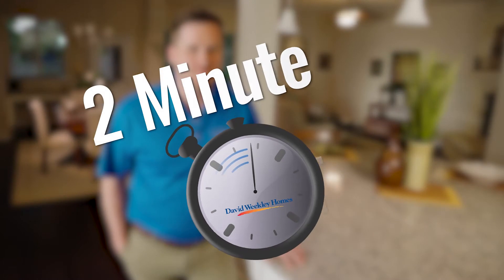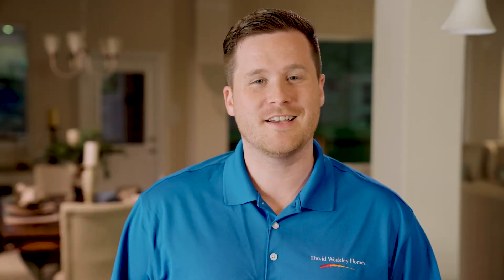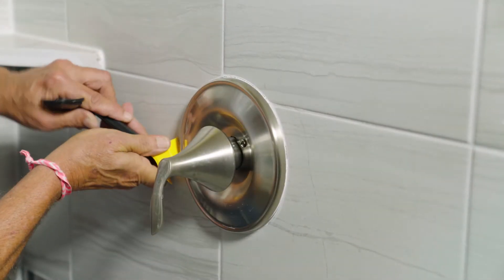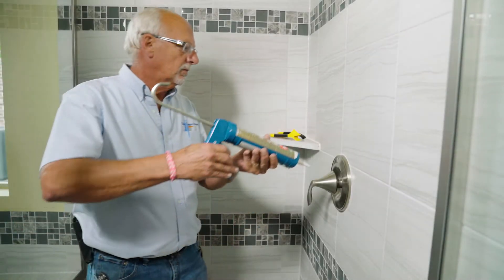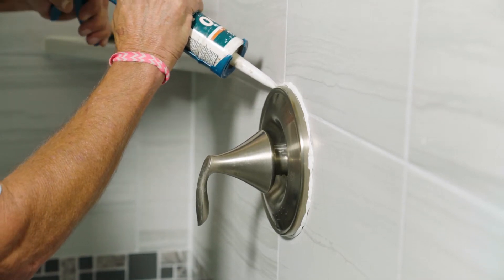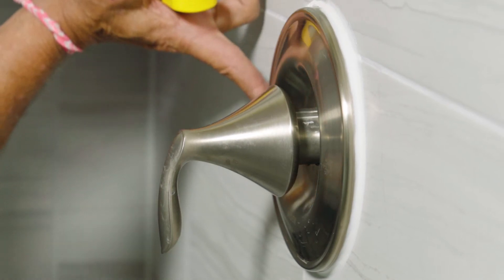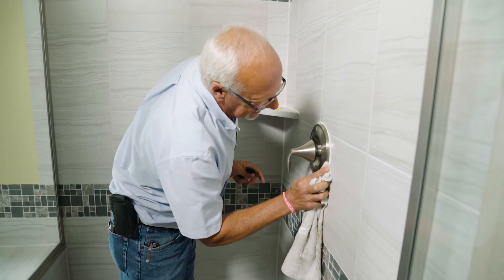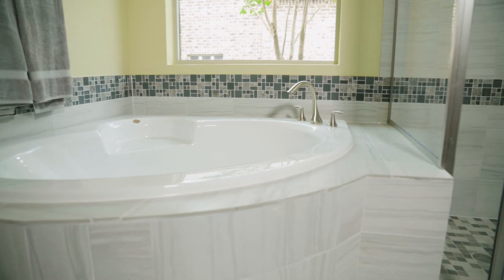David Weekley Homes 2-Minute Tip: Removing and Applying New Silicone Caulk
Caulk seals out moisture where two surfaces come together throughout your home. Over time caulk will shrink and will need to be replaced. When it’s time to replace caulk, you will need to remove the old caulk, select the appropriate type of caulk for the surface, and install the new caulk.

For more maintenance tips, design trends and other Homeowner resources, visit our Home Help Center